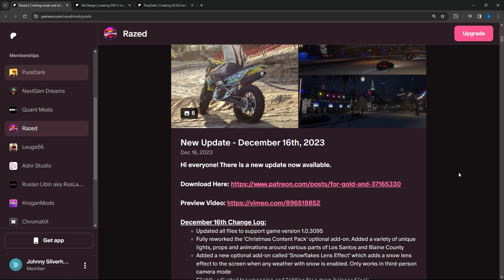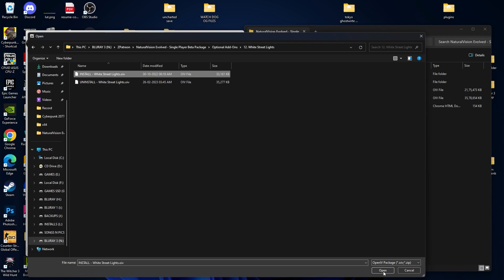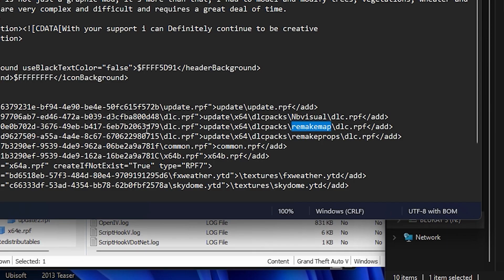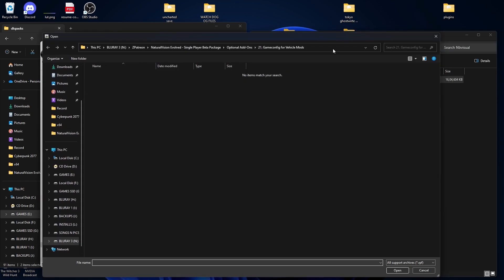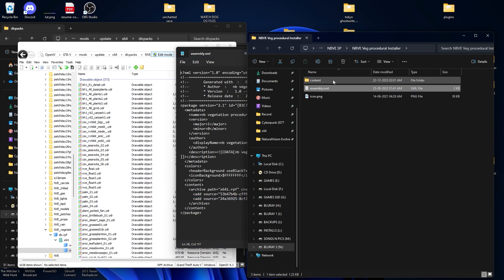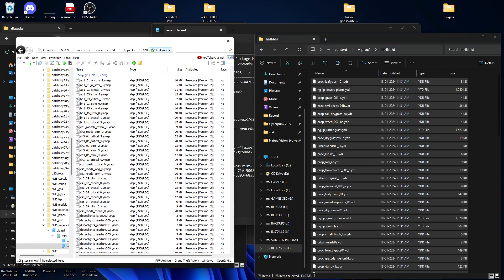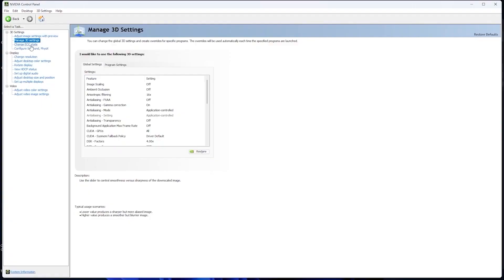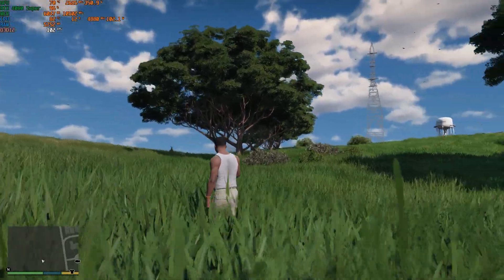HOW TO INSTALL NVE + NB VISUAL+ DLSS 3 IN GTA 5 - NB VEGETATION & NVE Mod Install Gta 5(LATEST 2024)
PC SPECS :
GPU                       : ZOTAC RTX 4090
MOTHERBOARD : Asus Prime Z690 P
CPU                       : I9 12900k
RAM                      : GSKILL 32 GB 3600MHZ
COOLER               : MasterLiquid 240L V2
CABINET              : Corsair 570X
PSU                       : Corsair 1000W 80+ Gold
MONITOR             : ACER 4K 144HZ